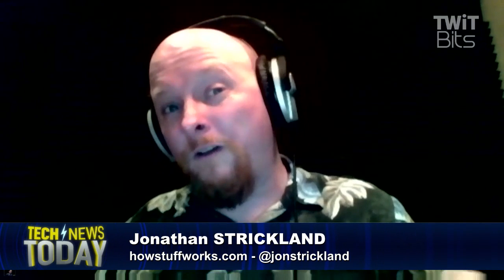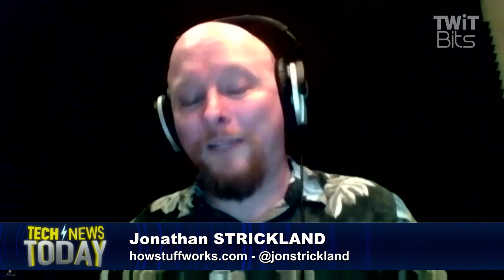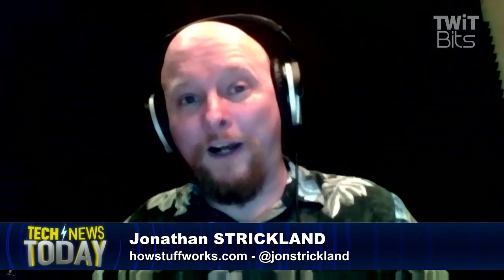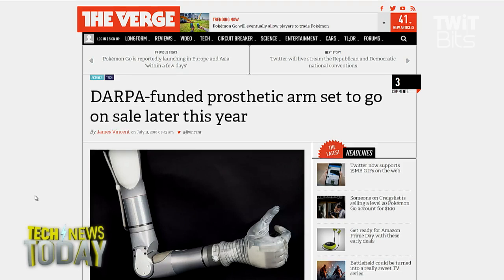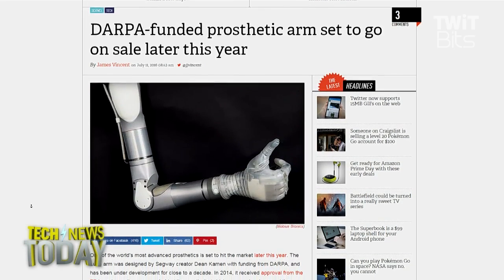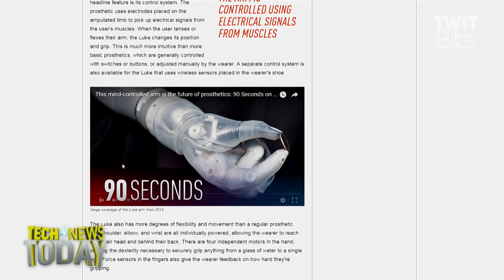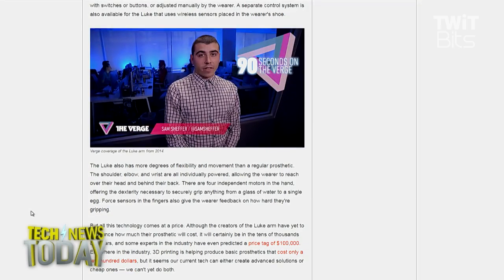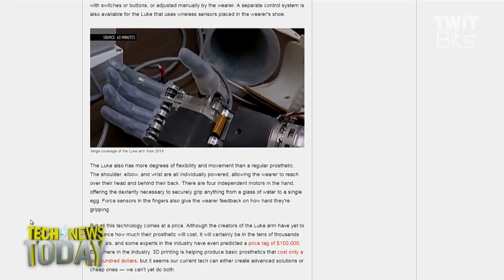The Luke Arm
Jonathan Strickland from How Stuff Works joins Jason Howell to take a look at the future of prosthetics. DARPA has spent ten years working on a next -generation prosthetics named after Luke Skywalker, and it is awesome.